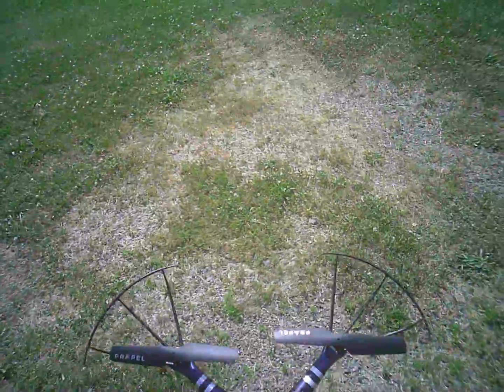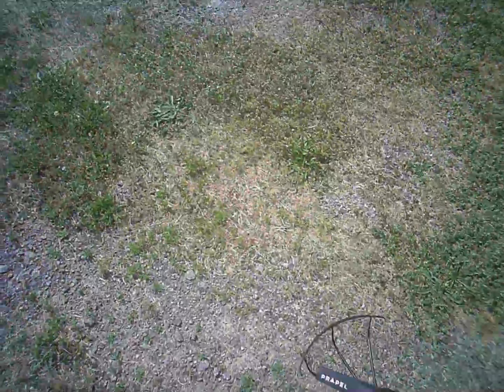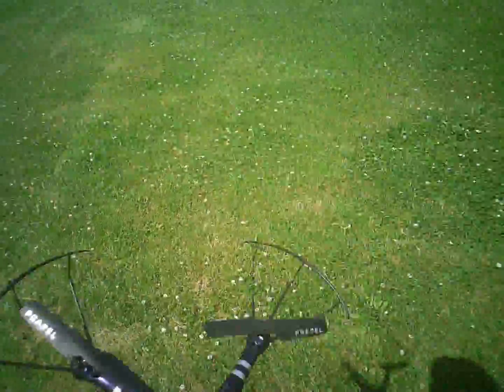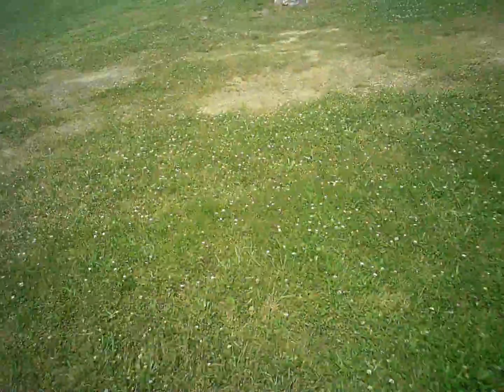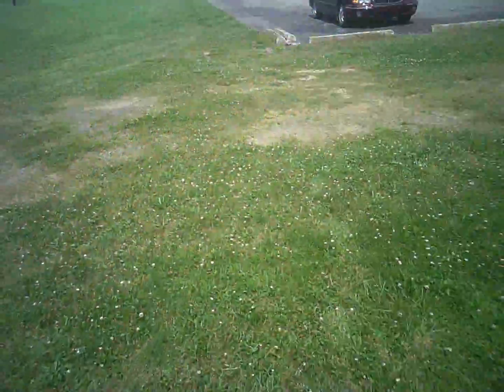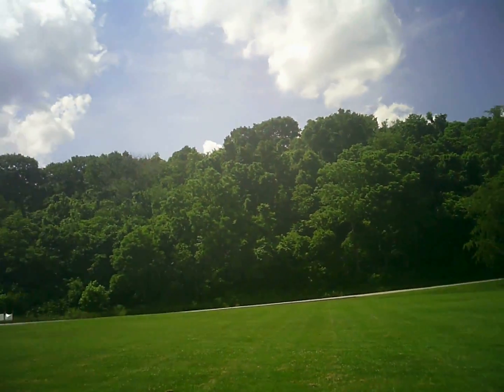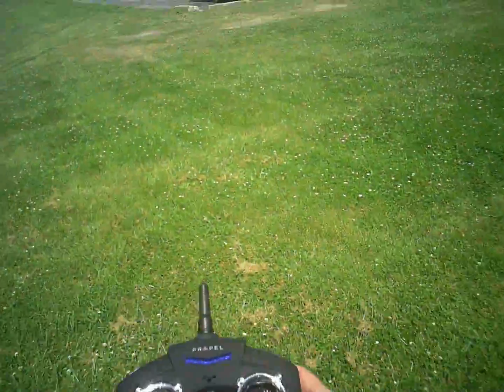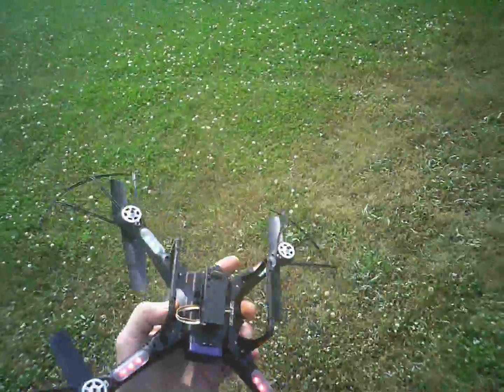Propel Cloud Rider: first flight at the Stockdale, Pa.baseball field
This is the first flight for the Cloud Rider. It performed well. The wind was a little tough to deal with, but rule of thumb is to fly into the wind. I took the speed up to 60% for a little while and switched to 80% but the battery , which gave me a decent amount of fly time, had drained, but I am sure it would have helped deal with the wind.
Overall the Cloud Rider is a pretty good drone!!!